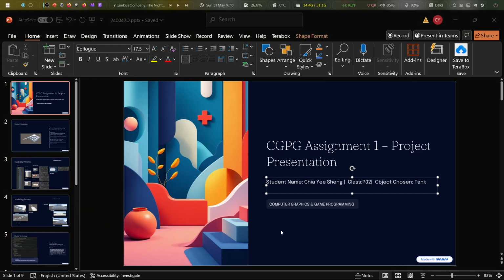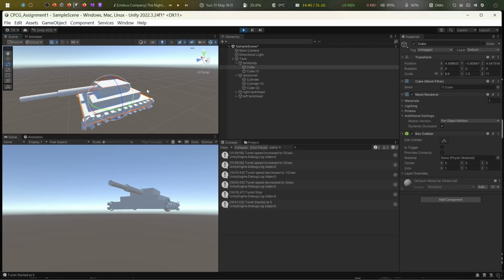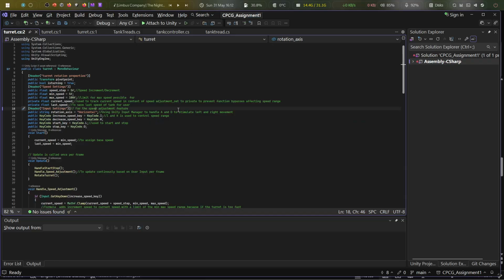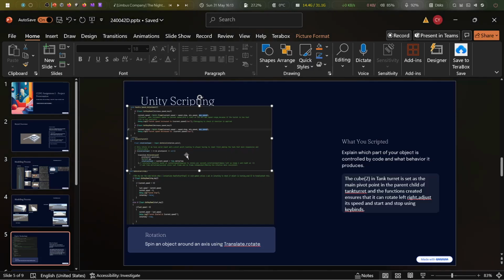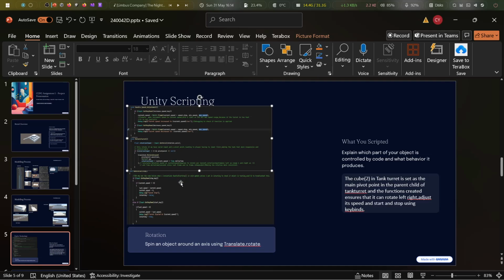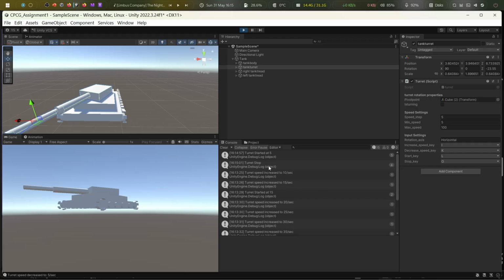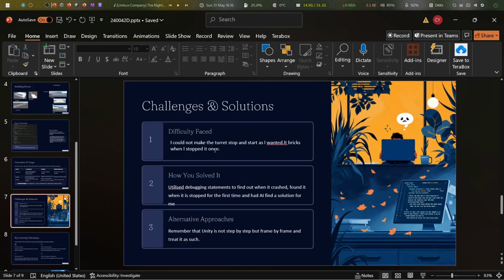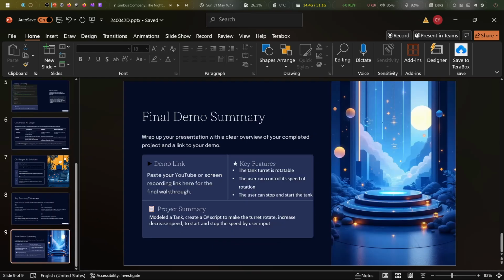CPCG Assignment 1